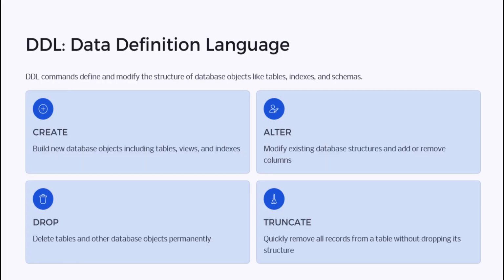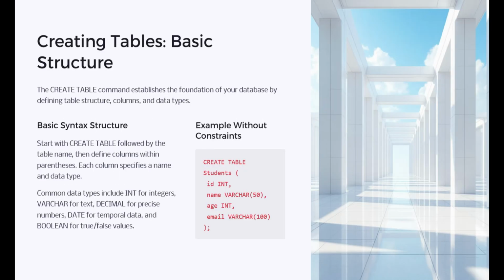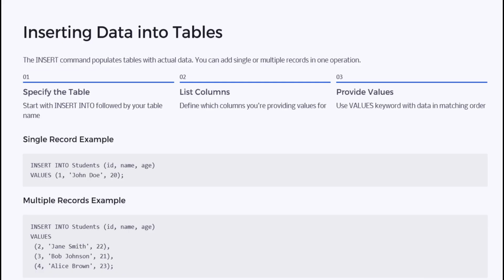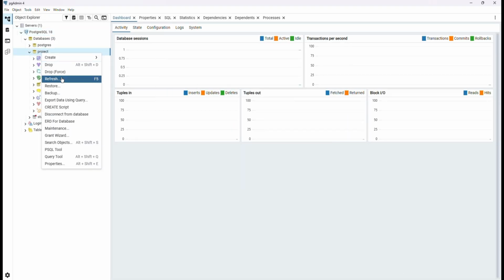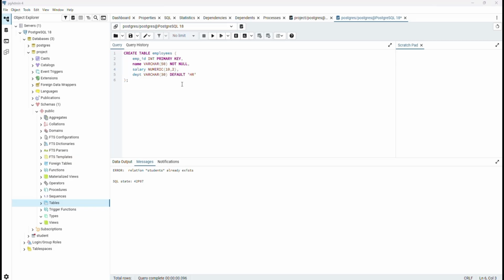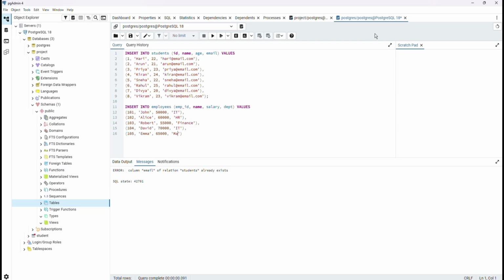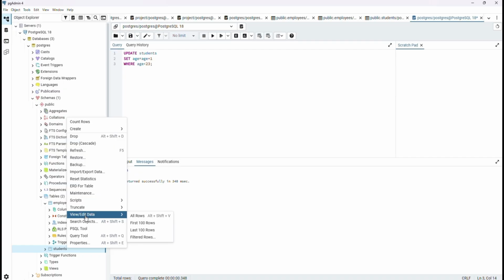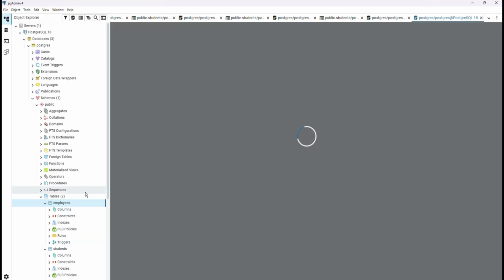Department of Artificial Intelligence and Data Science | SQL DDL and DML Commands